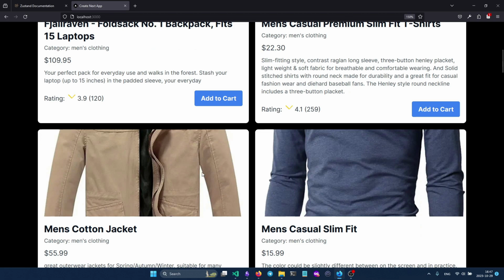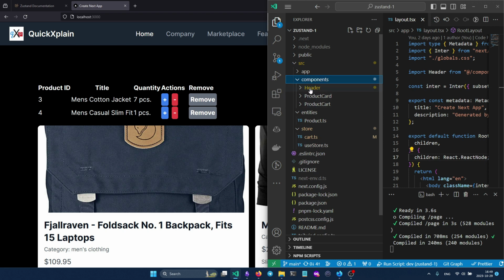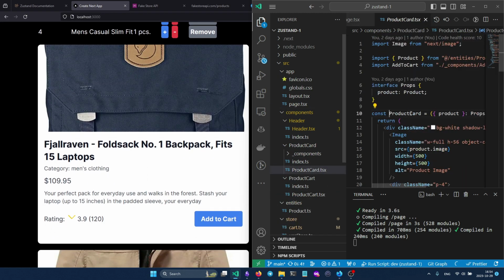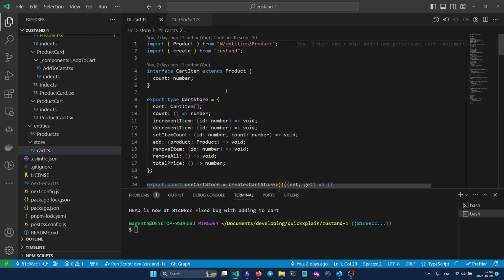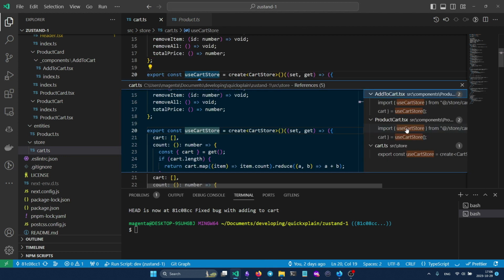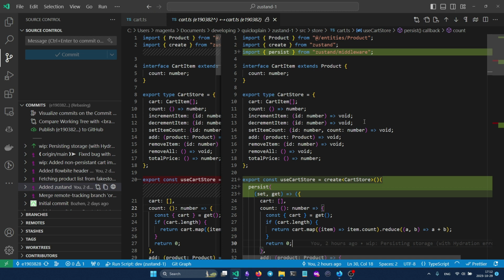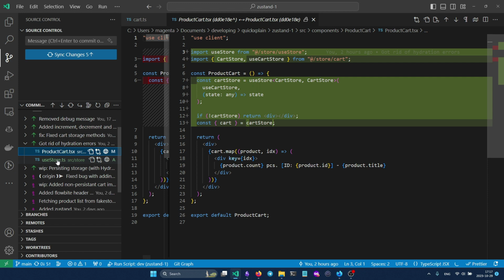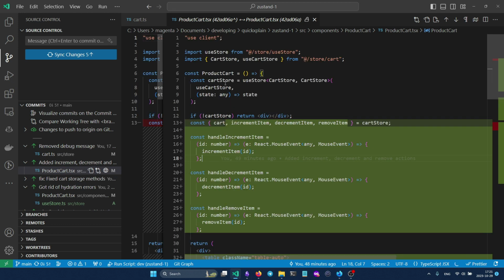How to persist your Zustand store in Next.js 13 (and 14) with app router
Here is how to store your Zustand state in browser's local storage.

00:00 - Introduction
00:16 - What result you will get from this video
01:06 - Creating Next.js 14 (with app/ router) project with Typescript. Setting everything up
01:25 - Web application code structure
02:21 - Get products data from fakestore API (fakestoreapi.com)
02:39 - Creating simple online-shop
03:40 - Implementing zustand state without persistance (for now)
06:14 - How to persist zustand storage in Next.js with app router
07:24 (07:54) - How to fix hydration error after persisting zustand store
09:11 - Some new methods for incrementing, decrementing and removing product from localStorage product cart
09:50 - Outro